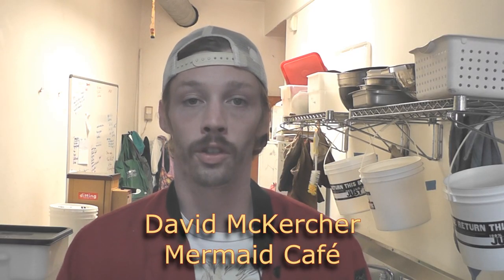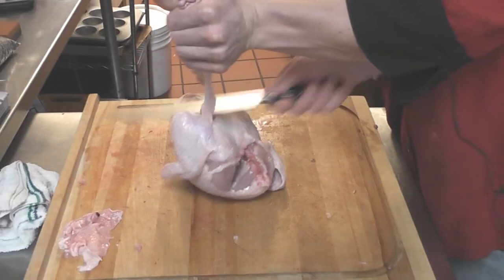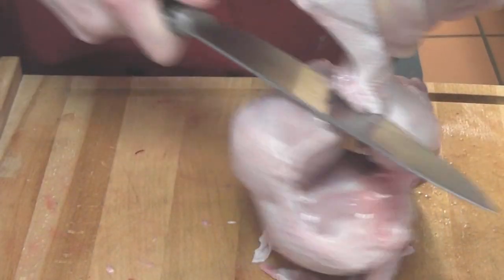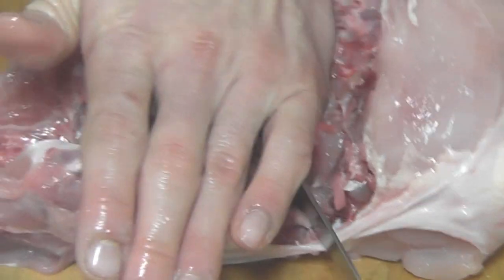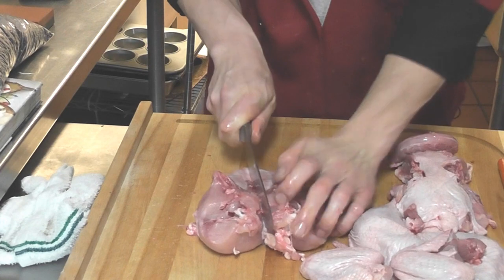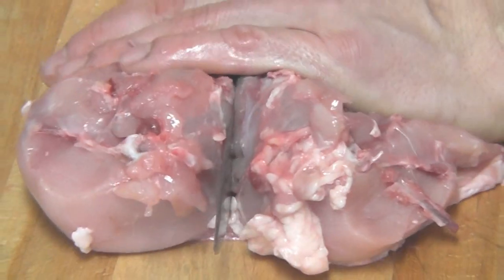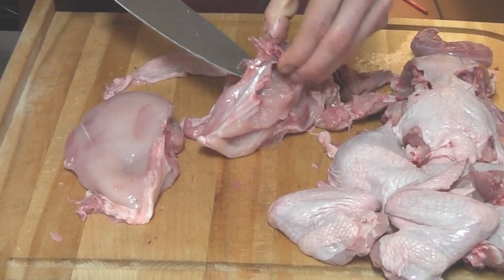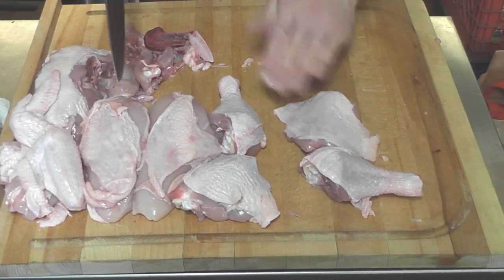Piecing (breaking down) a chicken with David McKercher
David McKercher of the Mermaid Café in Madison, WI breaks down a chicken. Easy to follow demonstration.